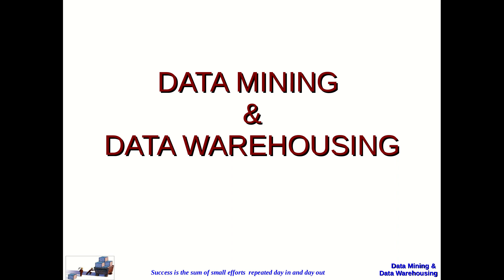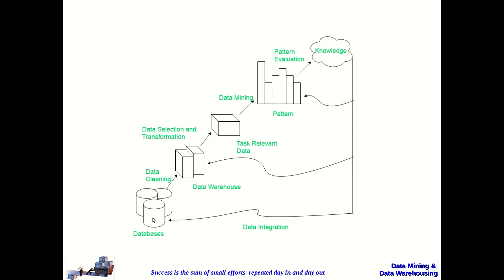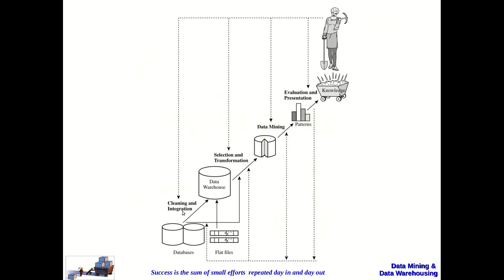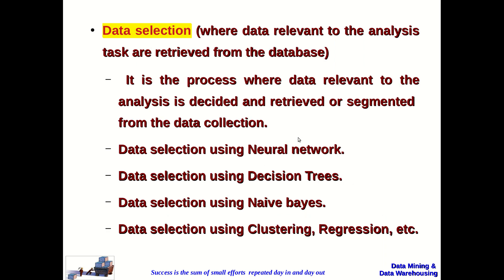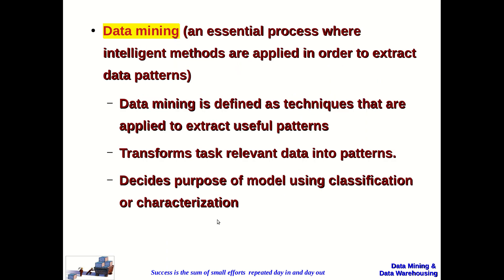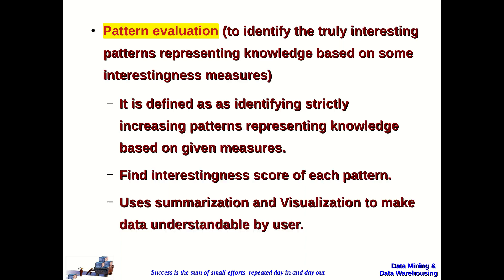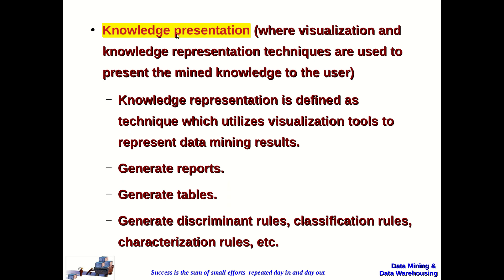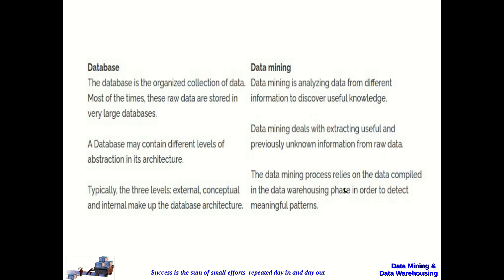DM U2 What is KDD DBMS DM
DM U2 What is KDD DBMS DM - A brief discussion